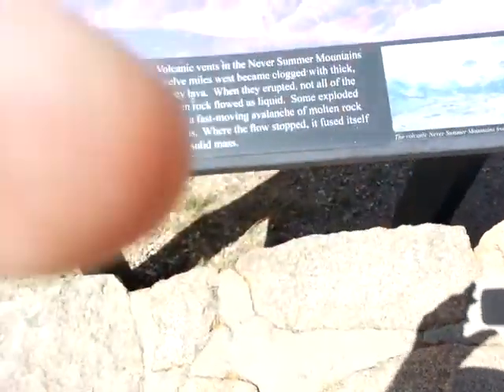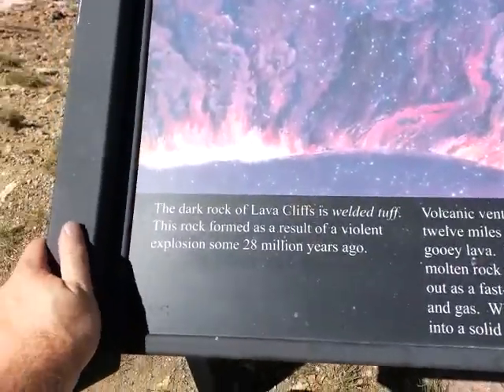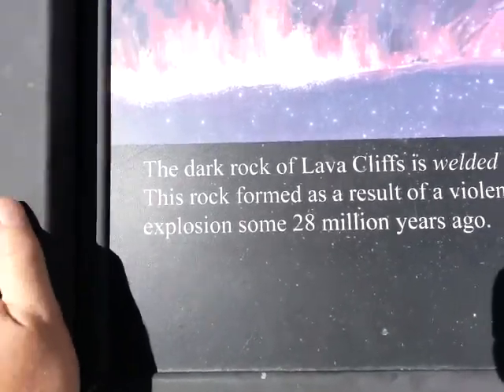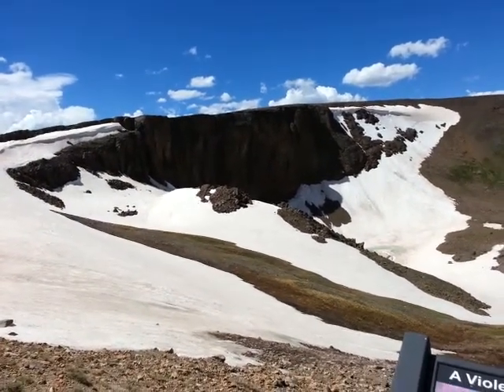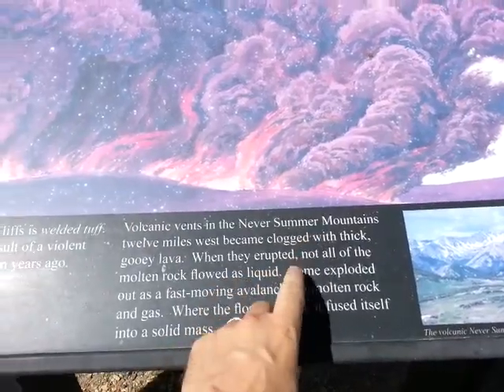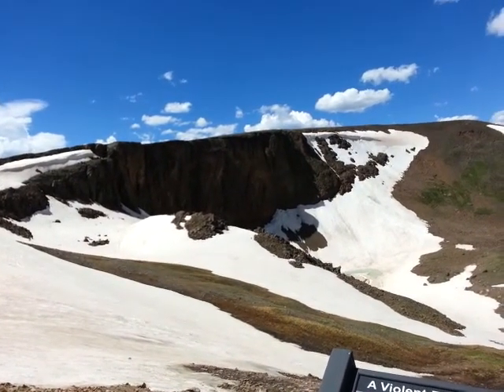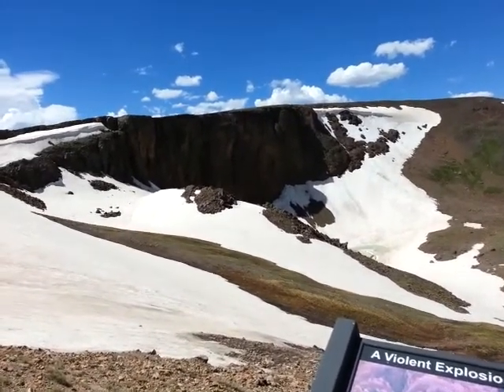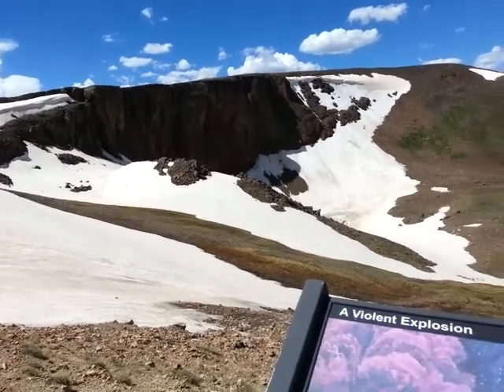28 million years ago...from far away